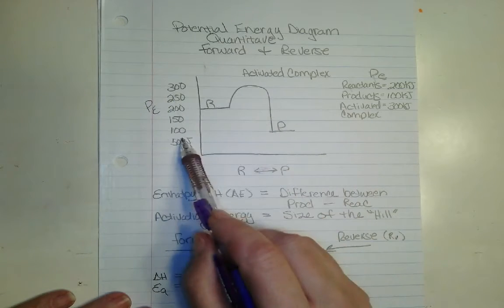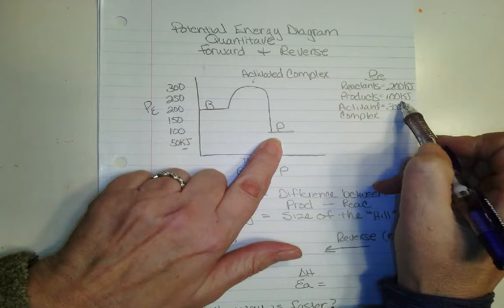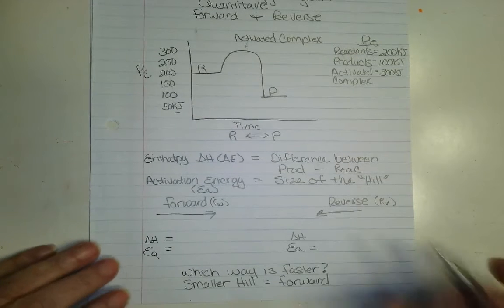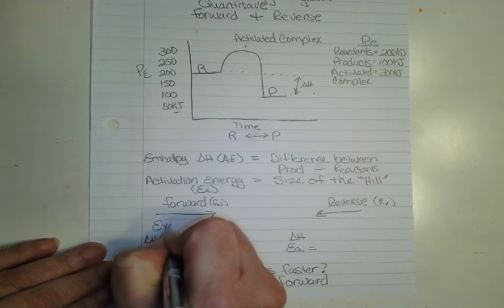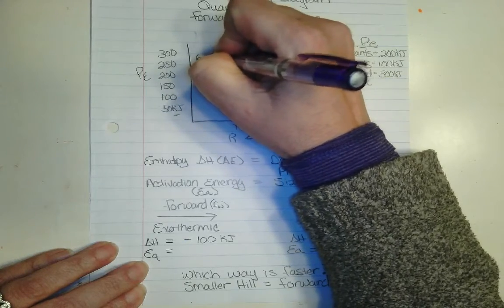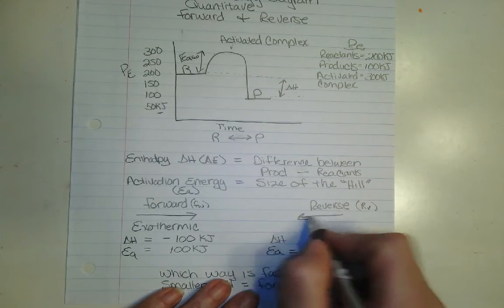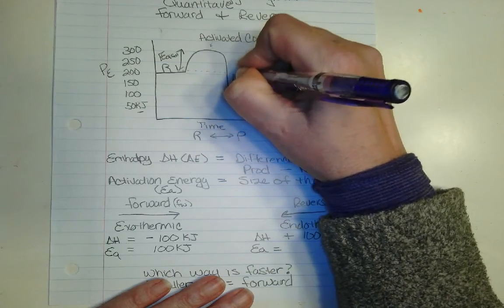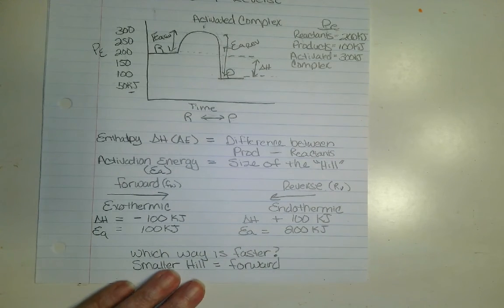Pe diagram forward and reverse